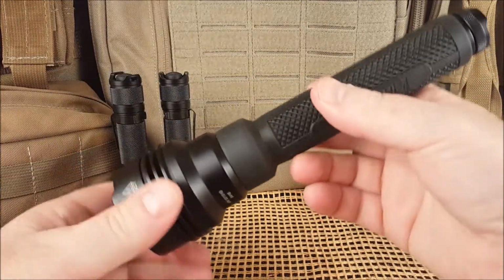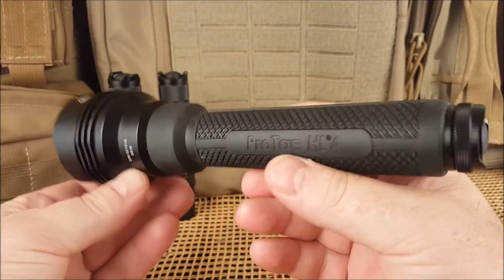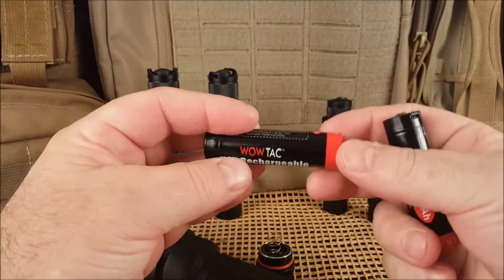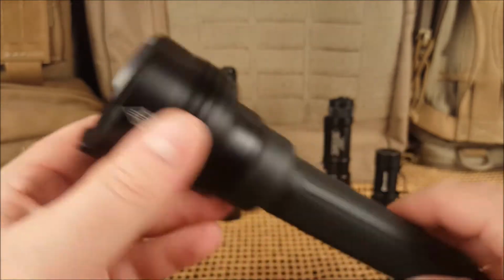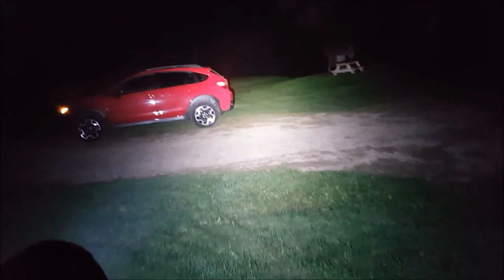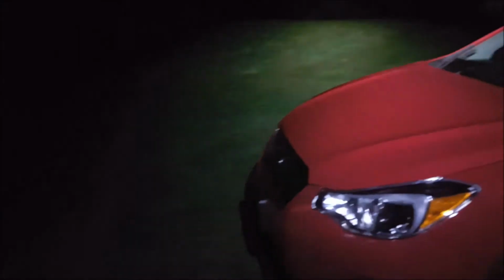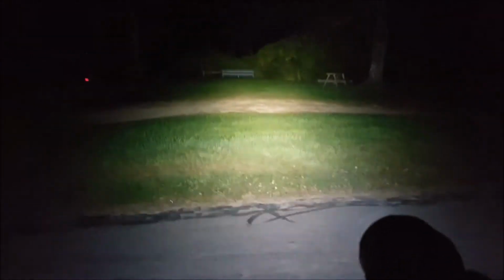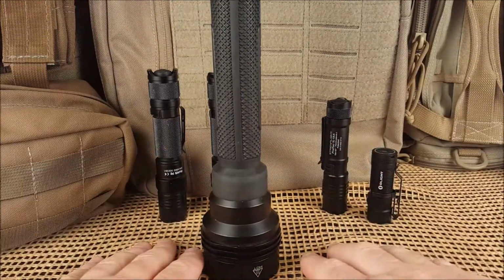Streamlight 88060 Pro Tac HL 4 2,200 Lumen Flashlight: Full Product Review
In this video I review the Pro Tac HL 4, at 2,200 lumens this light is by far the brightest and largest light in my system. The ProTac HL4 is the newest and brightest addition to the ProTac series, offering the latest in power LED technology and three different user selectable programs. This dual fuel flashlight accepts two battery types: four CR123A batteries or two Streamlight 18650 Li Ion rechargeable batteries. The output from the C4 LED results in one of the brightest tactical lights available, providing a wide beam pattern that will illuminate an entire area.

The Gear I Use For Videos:
Canon G7x Mark II
Main Tripod
Bendy Tripod
Portable Battery Charger
Charging/Data Transfer Cable